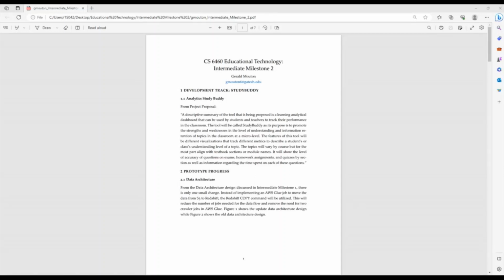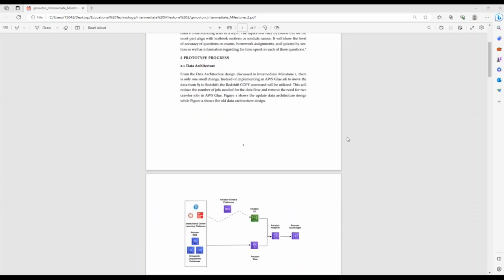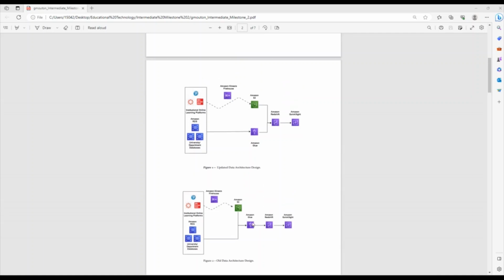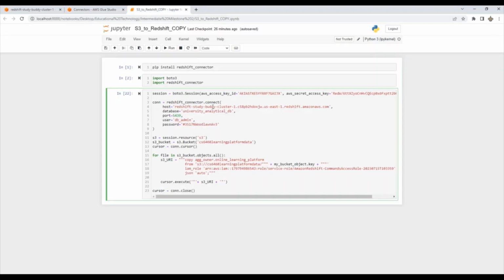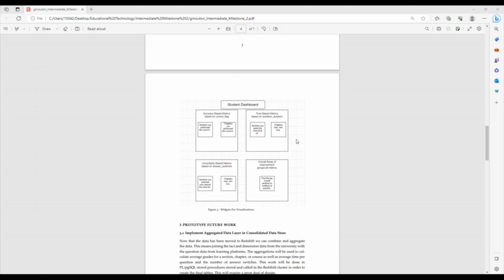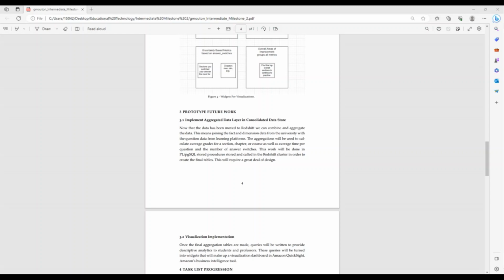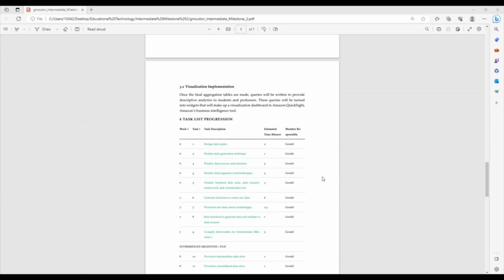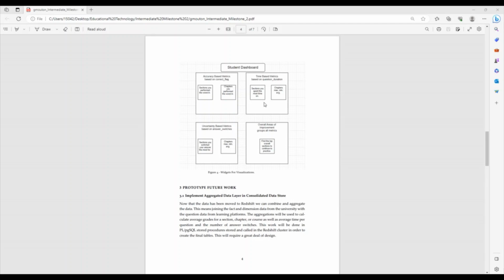CS6460: Intermediate Milestone 2